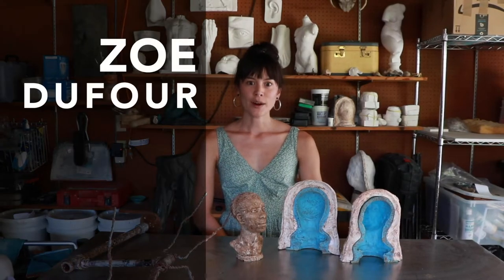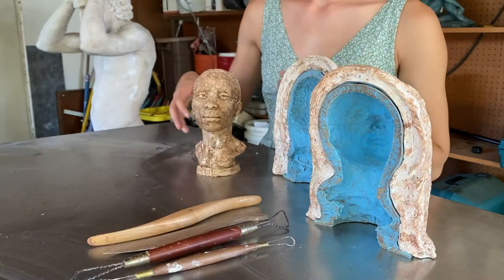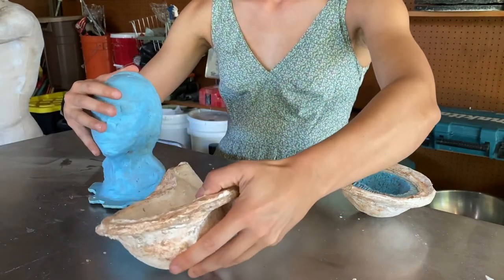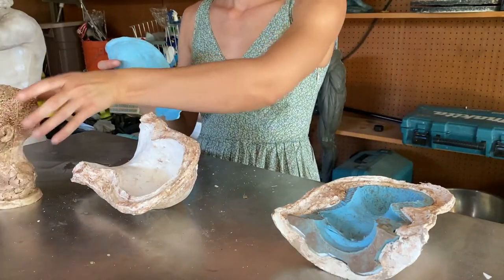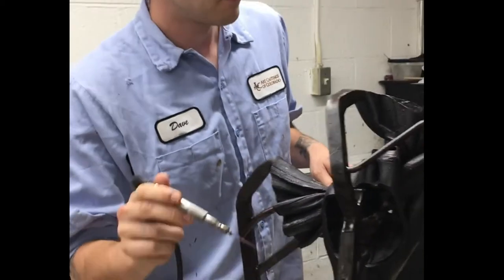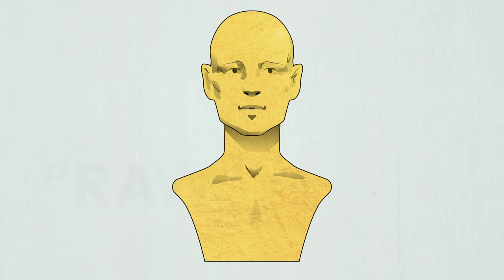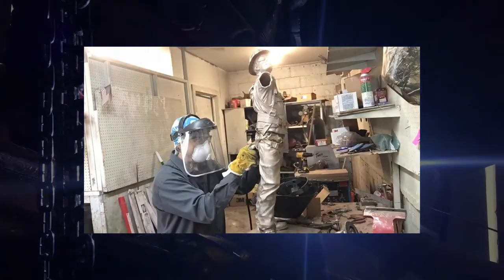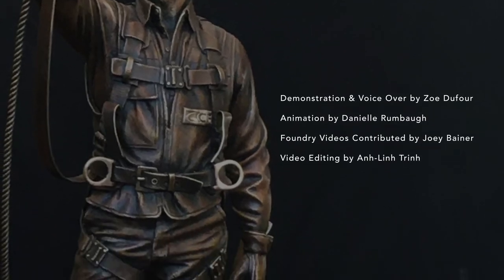The Process of Sculpture: From Clay to Bronze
Watch SiR (Sculptor-In-Residence) Zoe Dufour explain the process by which a clay sculpture turns to bronze.